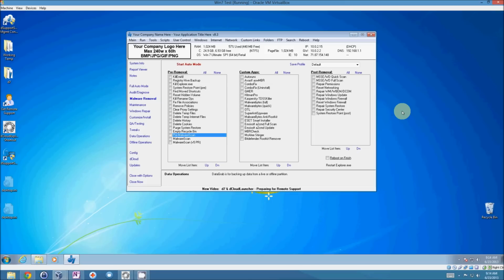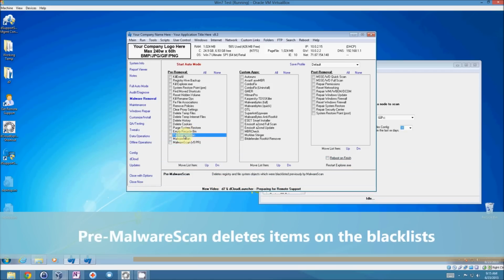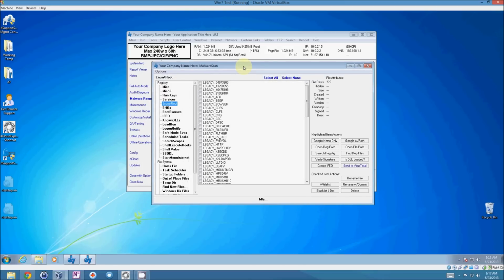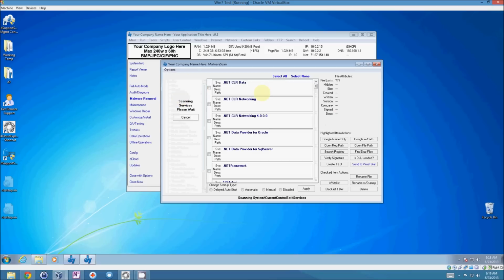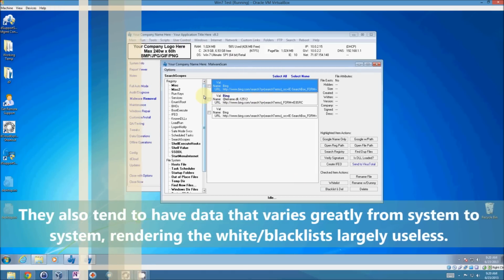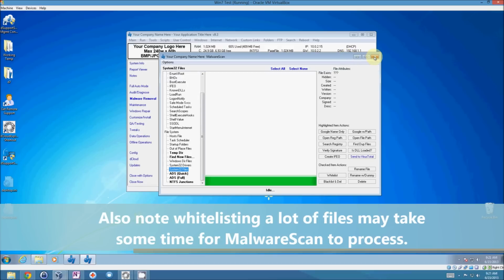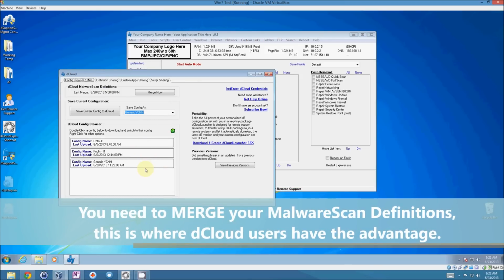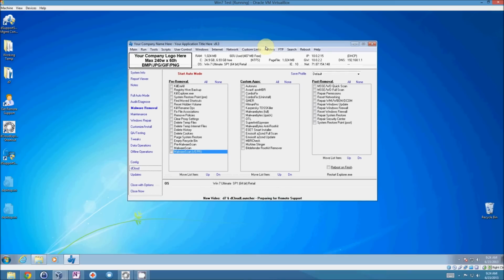d7 MalwareScan Definitions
This video explains what they are, when they are processed, the theory behind the whitelists and blacklists, and how to build good whitelists with fresh installs of Windows.  Also explained is the Definition Merge process, why it is important, and how dCloud users can reap the benefit of the Definition Merge.